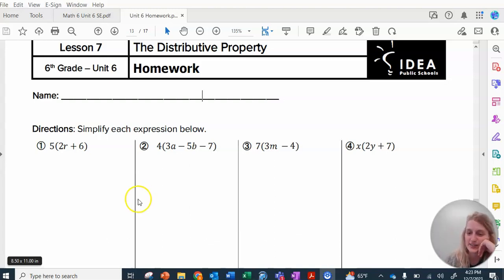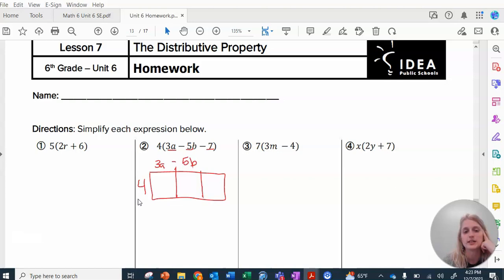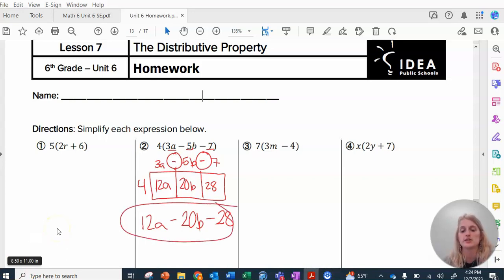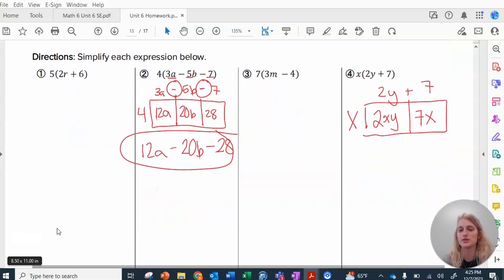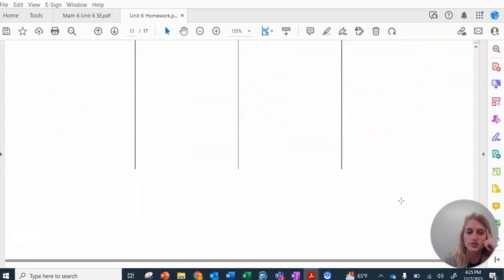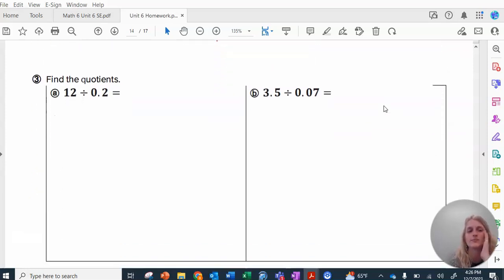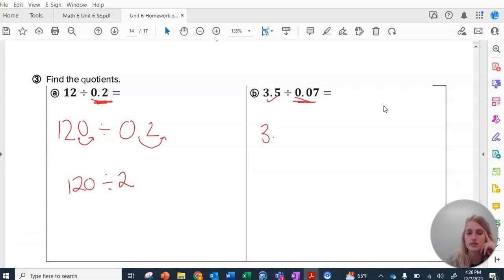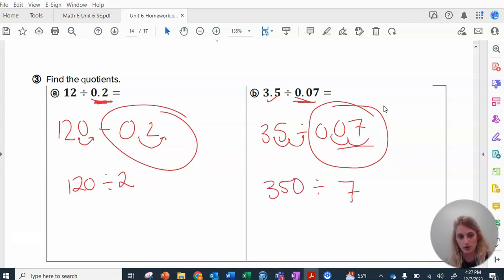Unit 6 Lesson 7